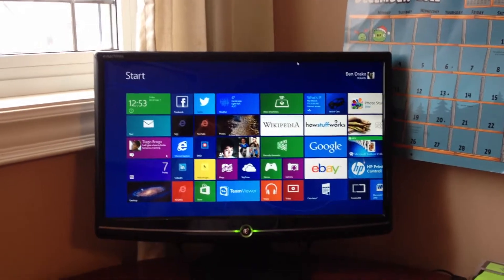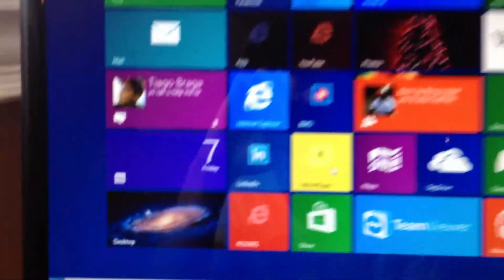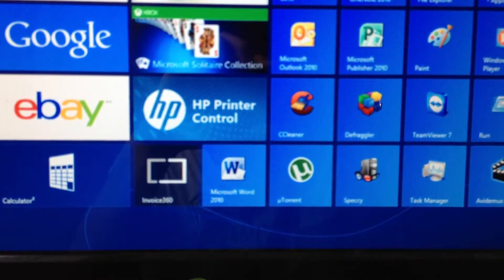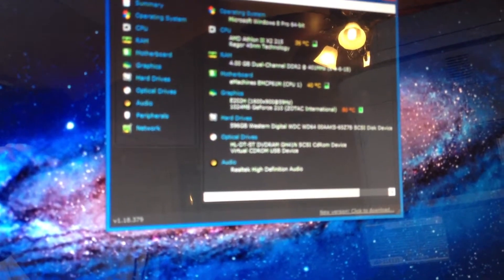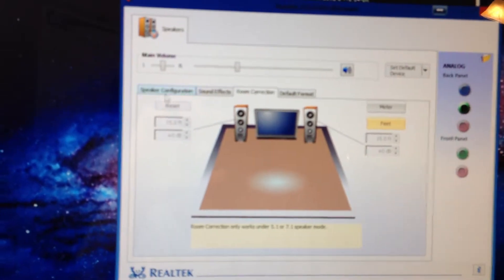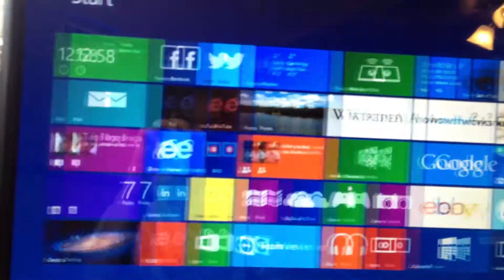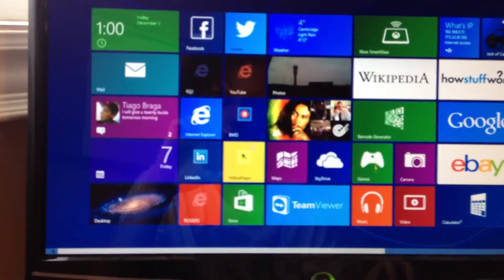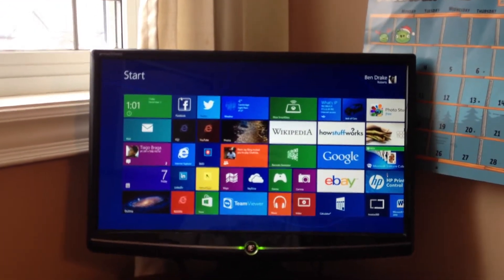Computer Setup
This video is a tour of my main computer which I use everyday, some of the things I use it for and how I keep it ticking the past two years. This was originally a WalMart computer, upgraded and customized to keep it usable in 2012. It is also my server, storing media for game consoles, my SkyDrive, and backups.

Stock everything but RAM, Graphics Card, OS and external storage.

2.6Ghz Athlon2
4GB DDR2
640GB Primary Drive
1TB Secondary
1GB GeForce 210
Windows 8 Pro 64bit
Iogear 802.11n